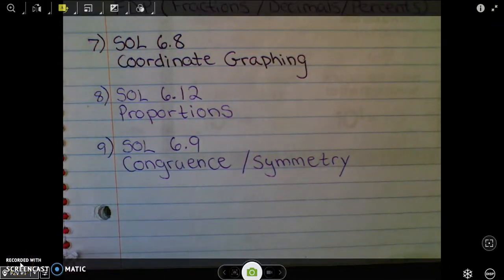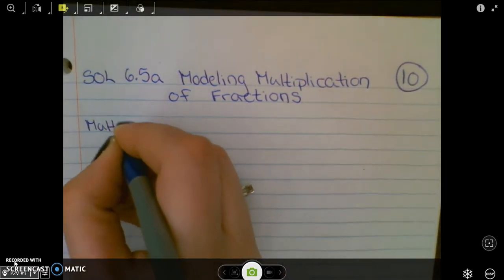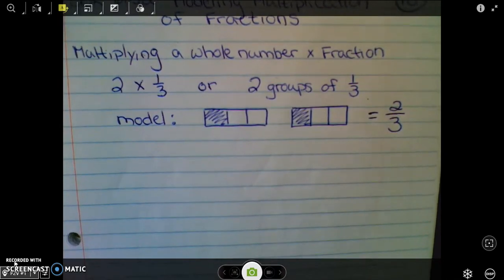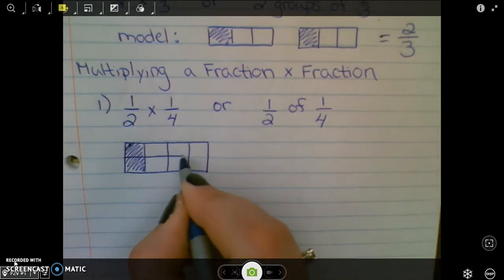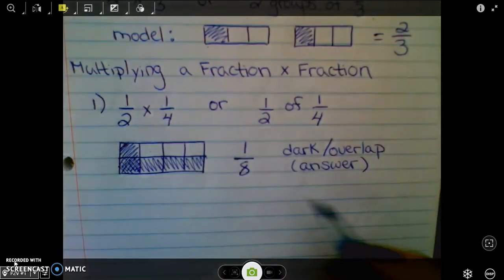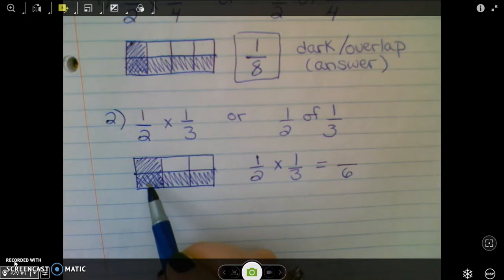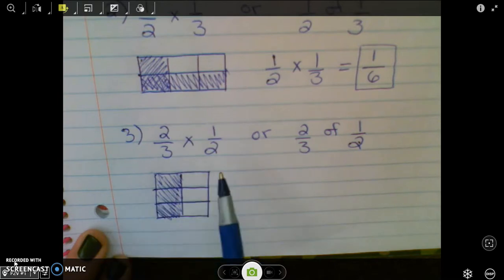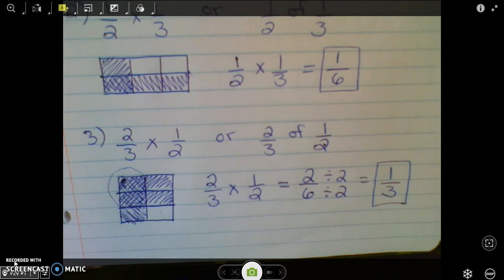Modeling Multiplication of Fractions